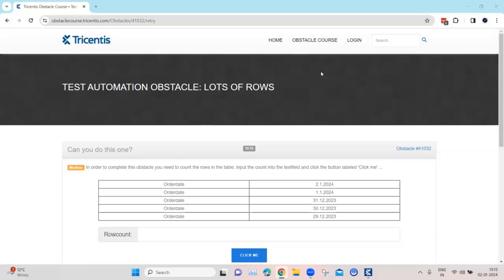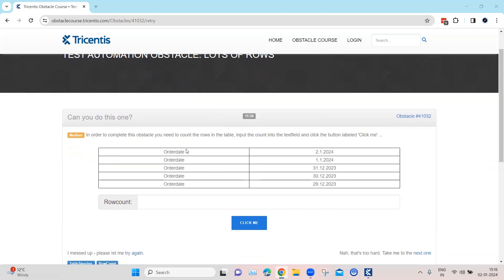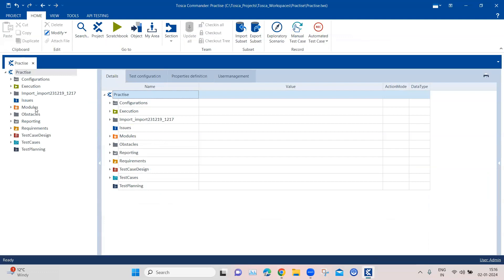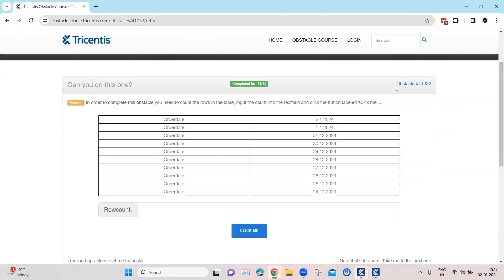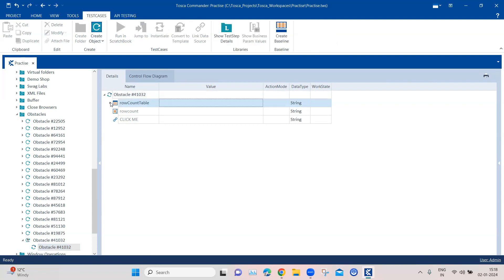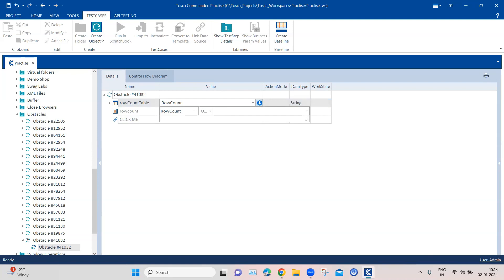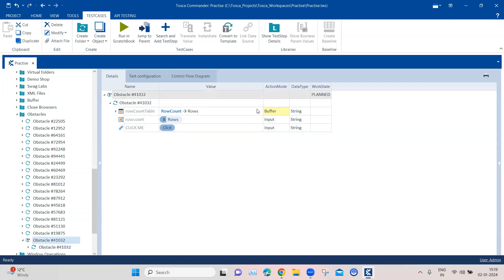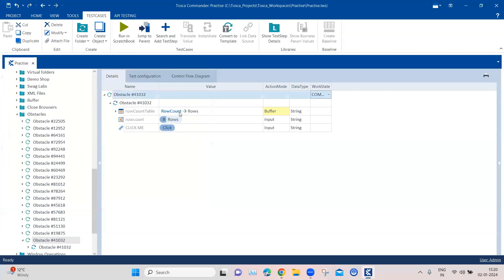Tosca Tutorial | Lesson 124 - Count Number of Rows | Dynamic Web Table | RowCount | Obstacle 18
Step-by-step guide on how to count the number of rows in a dynamic web table and enter into a textbox

Obstacle Details:
Name - Lots of Rows
Description -  In order to complete this obstacle you need to count the rows in the table, input the count into the textfield and click the button labeled 'Click me'
Challenge - Number of rows are changing dynamically
Solution: Use RowCount Property for Table